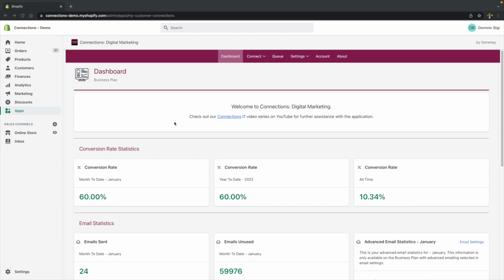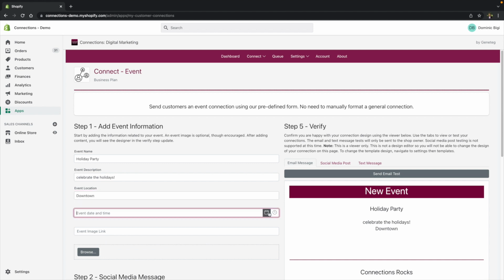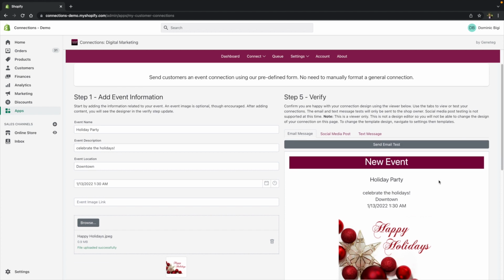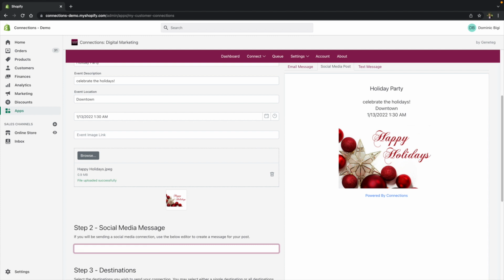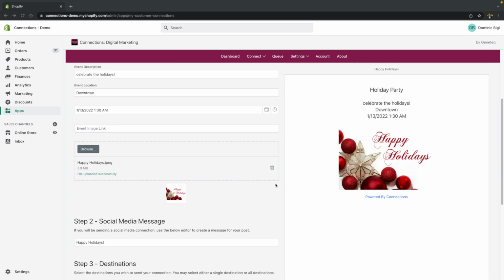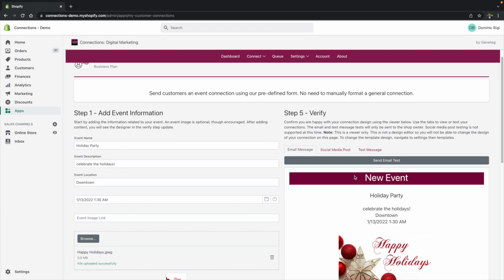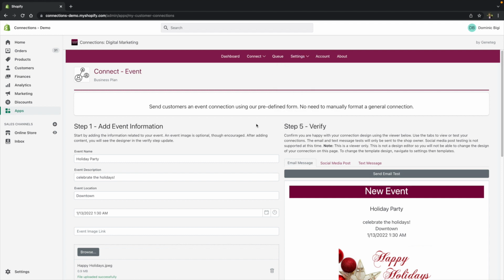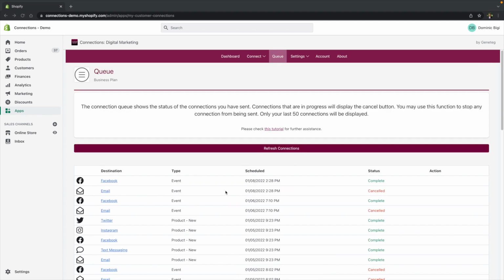Connections Demo Series - Event Connection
This is a step by step walkthrough of how to manually set up and send an Event Connection using the Connections Shopify application.